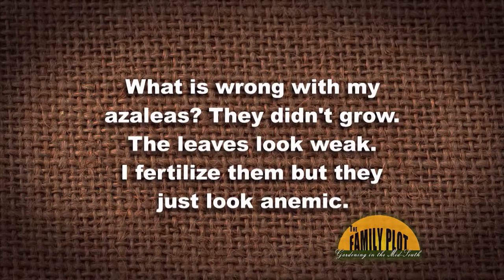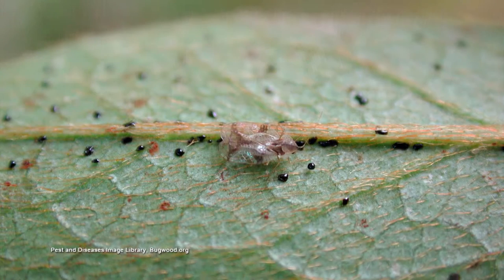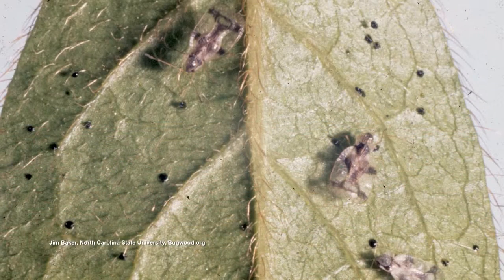Q&A - Why do my azaleas look sick?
Azaleas do not tolerate direct sun in the hot afternoons in the Mid-South. They prefer a shady spot. When they are in full sun they become stressed and are easily infested by the azalea lace bug. There are some other reasons they may not be doing well. They may be planted too deep, or in too wet soil, or in poor soil.